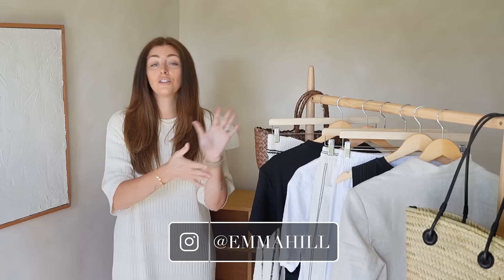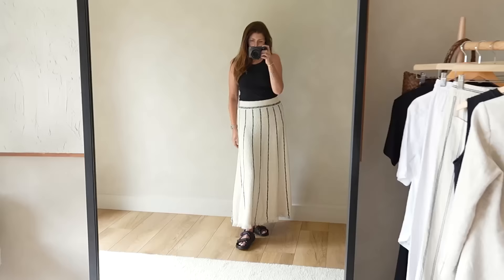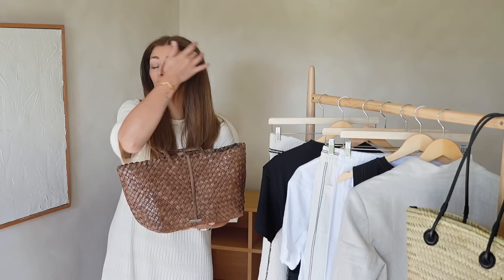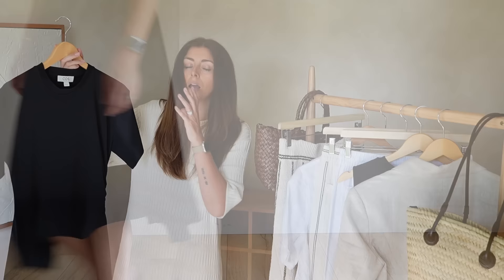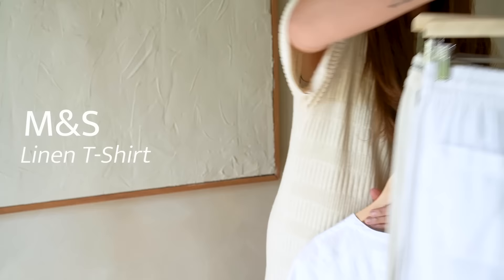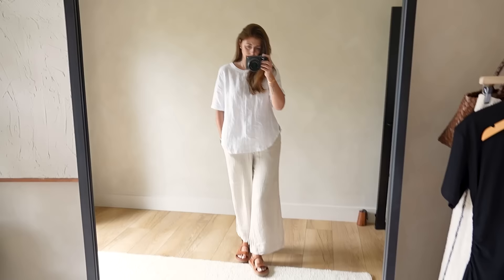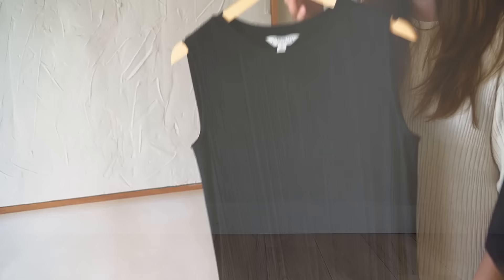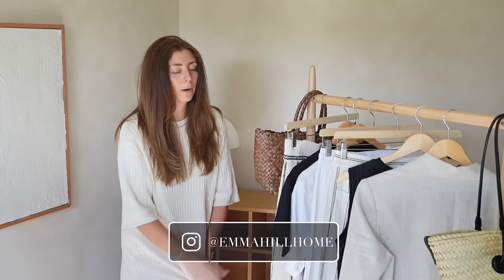What's New In My Wardrobe For Summer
◾️WHAT'S NEW IN MY WARDROBE◾️

3. Cos Black Asymmetric T-Shirt Dress

5. M&S Black Plisse Dress (wearing size 10)

6. [AD - pr product] Alohas Tan Chunky Sandals(Size 40, normal size 40.5)

7. Emma Hill x The Curated Linen Blazer (wearing size S)

8. Massimo Dutti Basket Bag - Sold out

◾️OTHER ITEMS SEEN IN THE CUTAWAYS/OUTFITS◾️
Black Chunky Sandals - Chanel (old but similar more affordable alternatives
Blue Stripe Shirt - House of Dagmar (old)
Cream Textured Trousers - Cos (old)
Black Textured Trousers - Cos (old)